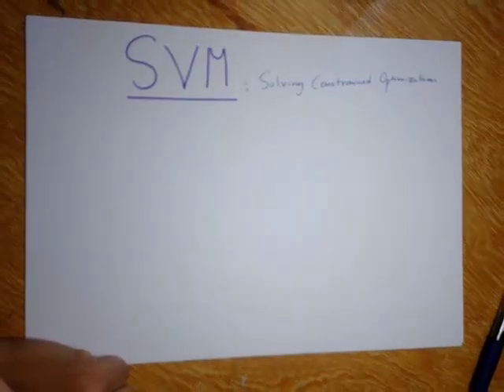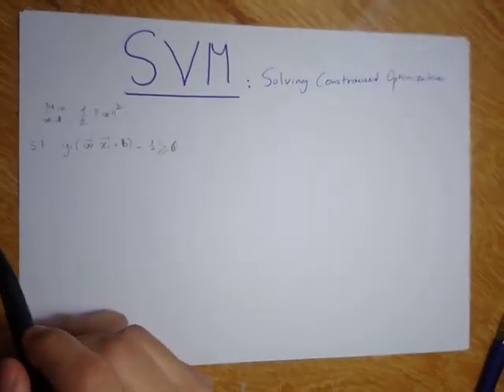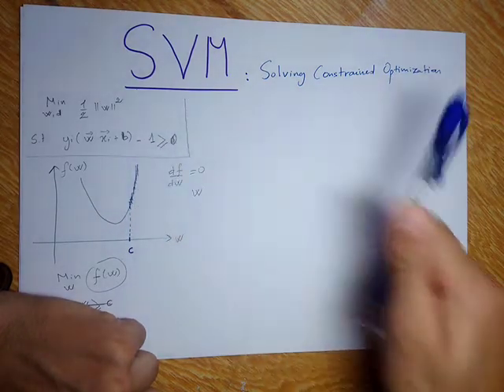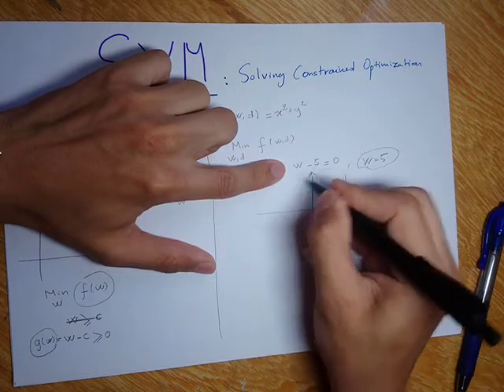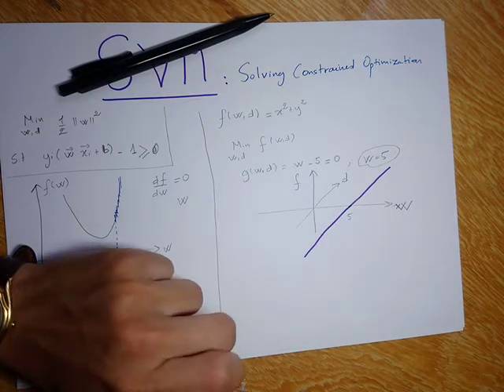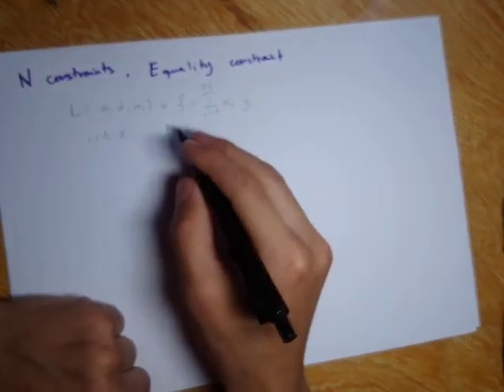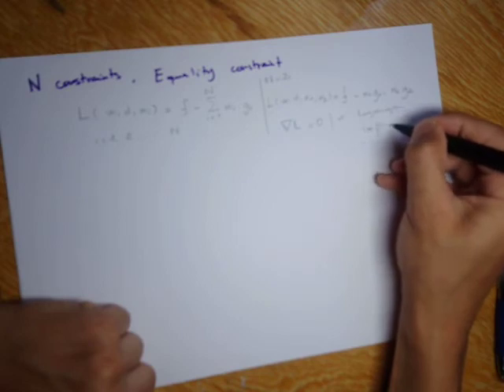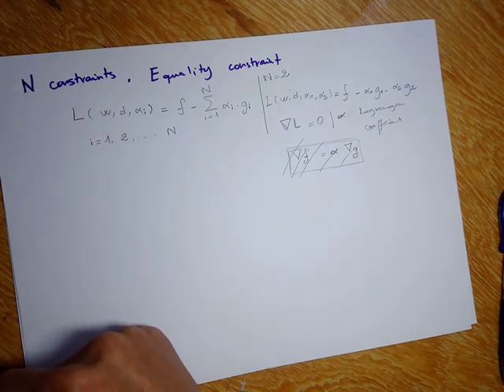SVM4 Lagrangian Optimization (Part1)